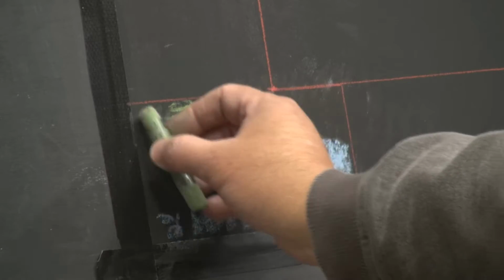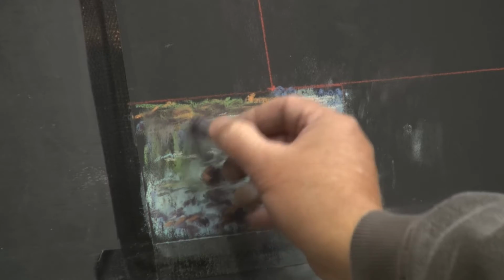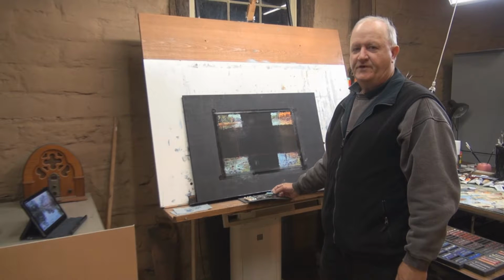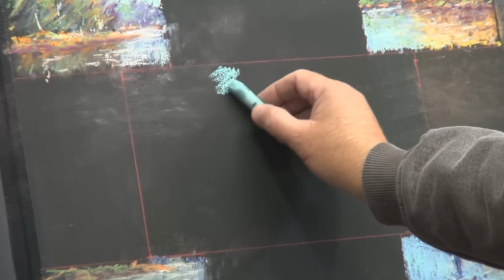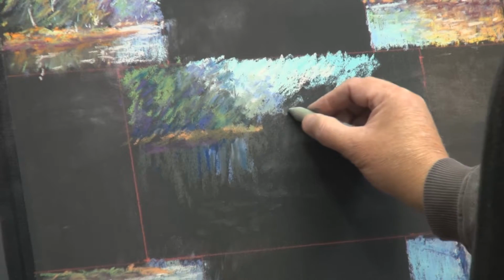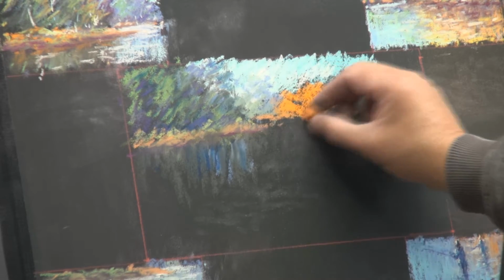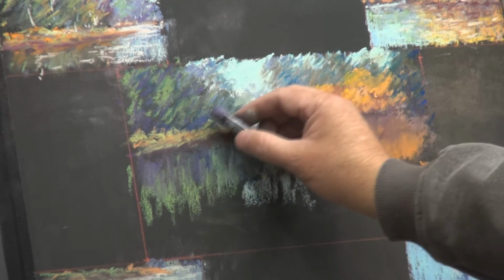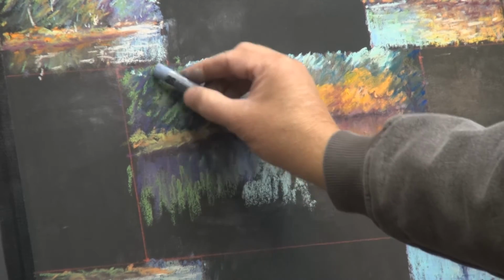River Scene in Pastel using 4 elements - Michael Goff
River Scene in Pastel using 4 corners to show how the artist brings together 4 elements to complete a simple river painting, ideal example for beginners wanting to compose their own pastel paintings.